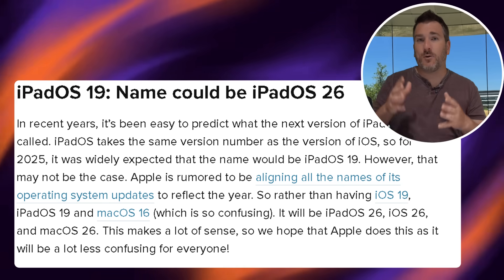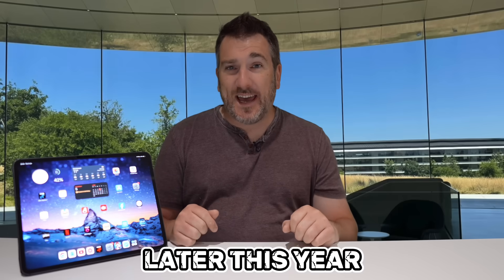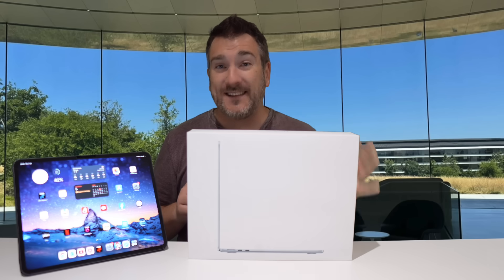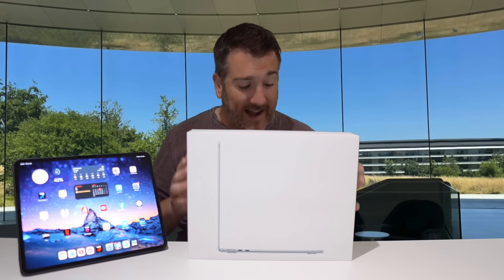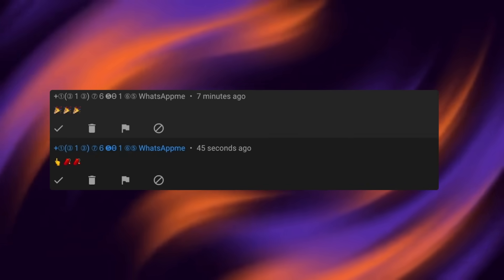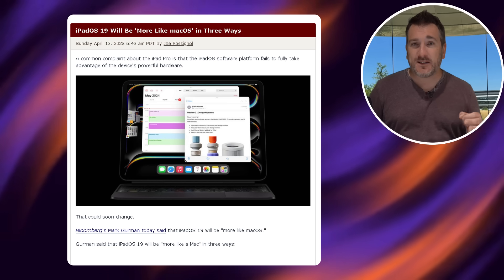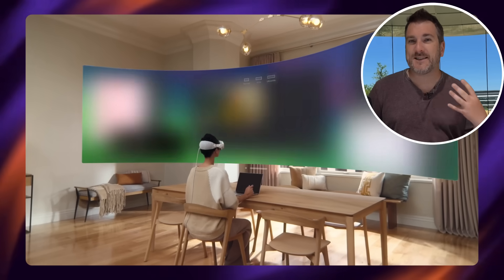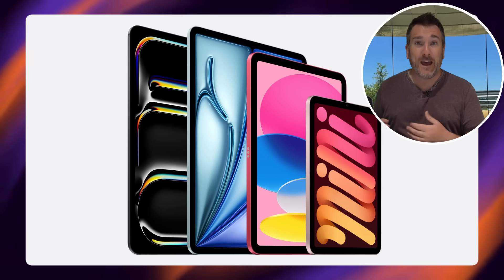LAST MINUTE LEAKS! - iPadOS 26 Turning iPads Into a MacBook?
Apple are bringing a BRAND NEW 'MacOS Mode' Hybrid iPadOS 26 for the iPad Pro and iPad Air that could be called iPadOS Pro! I want to tell you all the details about this and also what we are expecting to see for iPadOS 19 at WWDC 2025 Apple June Event!